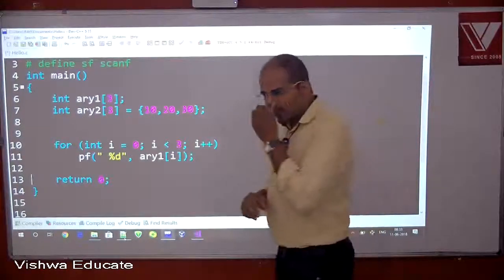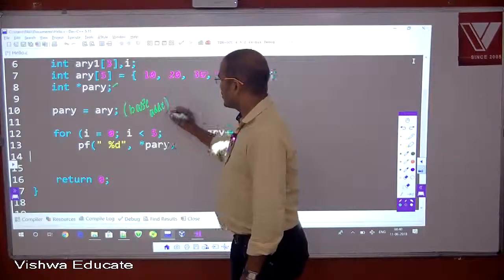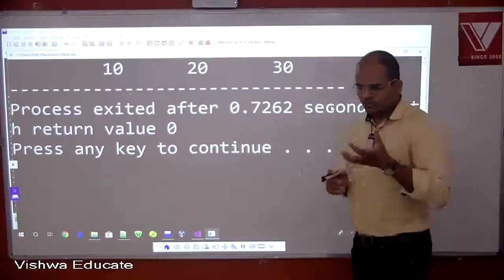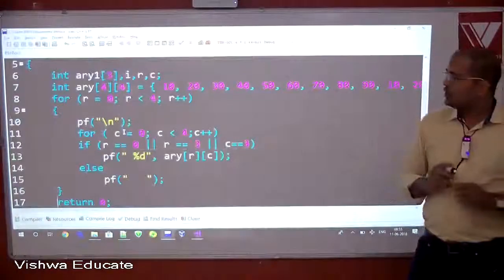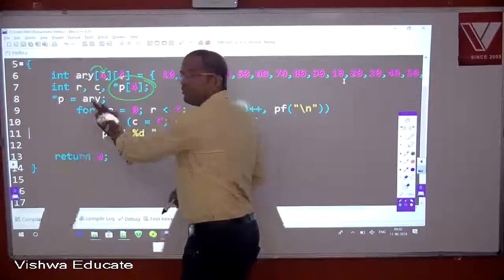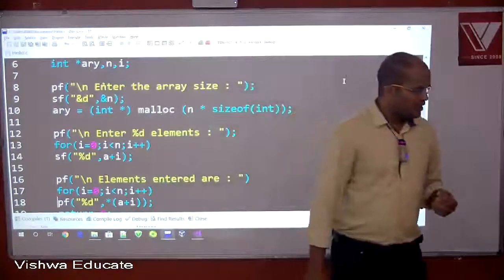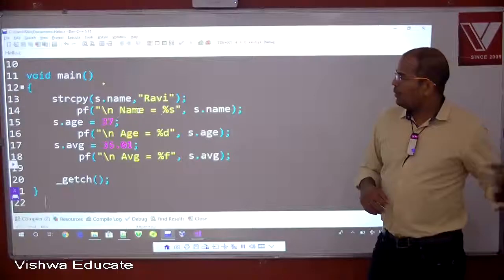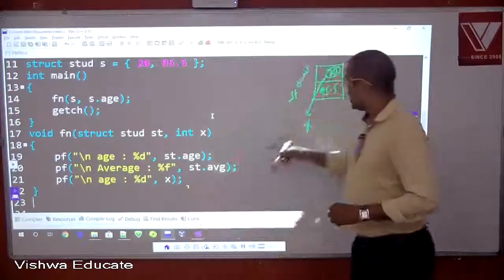C Language Lecture 2 Arrays Examples By Ravi Kumar Sir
Subject : C Language
Topic : Arrays Examples